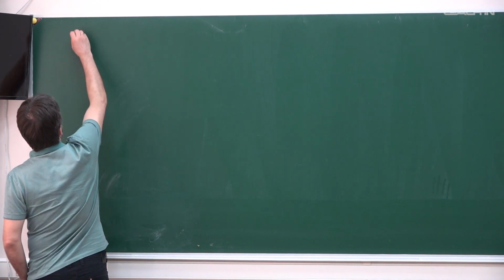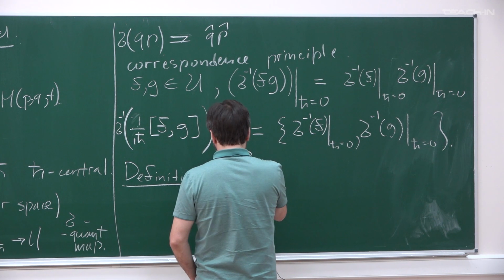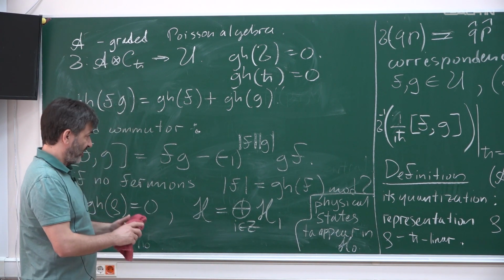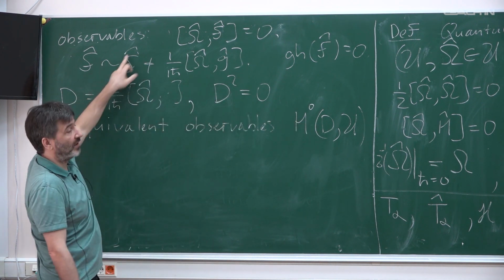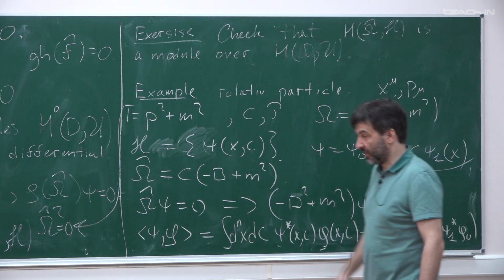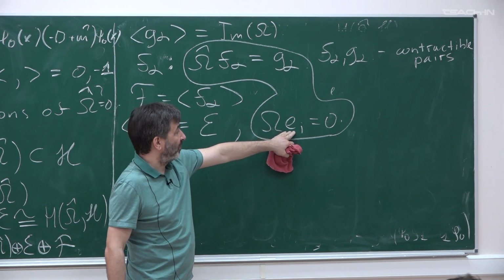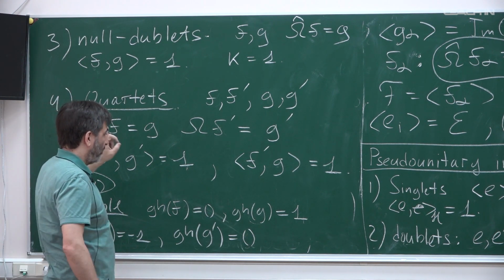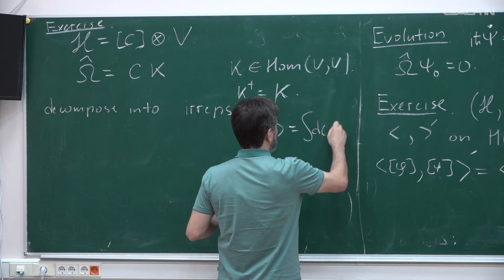Григорьев М.А. - Batalin-Vilkovisky quantization - 8. BFV at the classical level and quantisation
00:00 Quantisation: main notions
21:25 Graded commutator
28:50 Quantum BFV system definition
35:45 Observables. BRST differential
43:17 Example
47:45 Scalar product definition
53:53 Irreducible representations
01:04:01 Pseudounitary representations
01:17:11 Evolution of quantum states